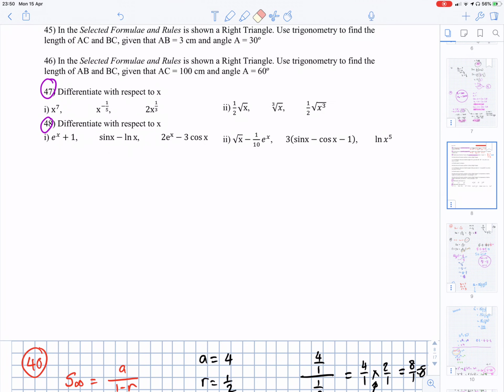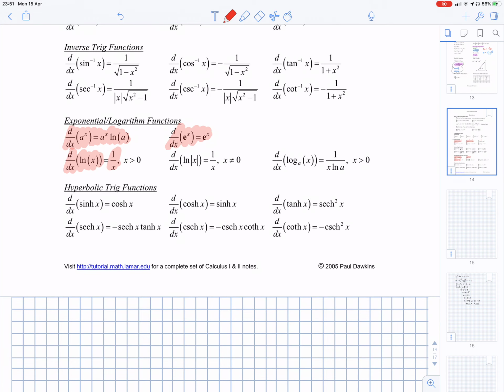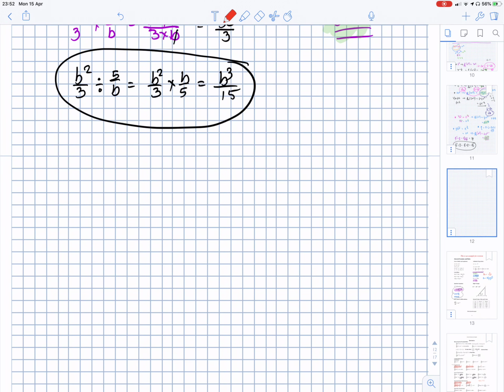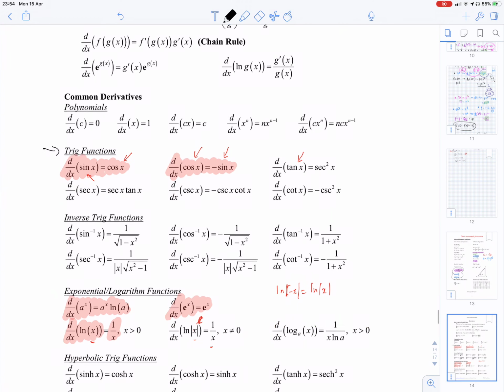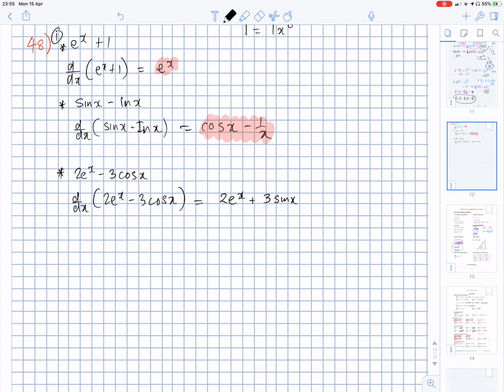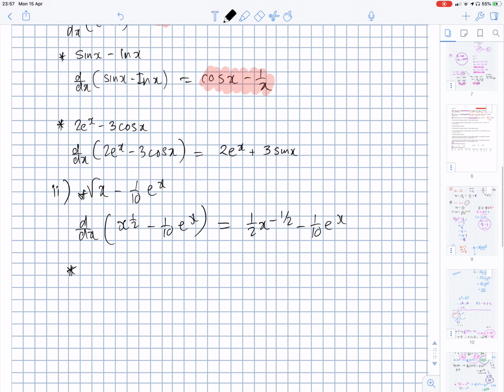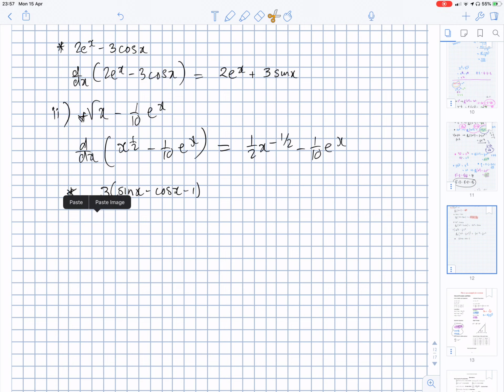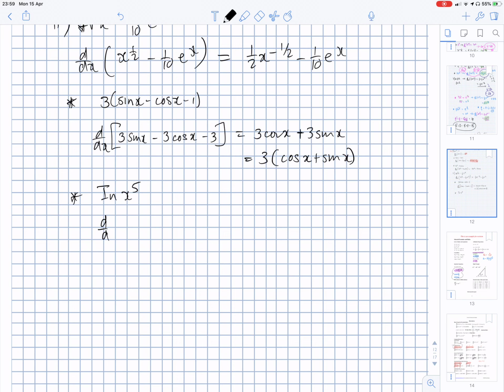Differentiation Part 2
In this video, we continue our exploration of differentiation, building on the concepts introduced in Part 1. Differentiation is a fundamental concept in calculus that helps us understand how functions change and behave. Here, we delve deeper into the world of differentiation, covering more advanced techniques and applications. Whether you're a student looking to improve your understanding of calculus or a professional seeking to refresh your knowledge, this video provides a comprehensive and detailed explanation of differentiation. With clear examples and concise explanations, you'll gain a deeper understanding of this crucial mathematical concept and be able to apply it to a wide range of problems.